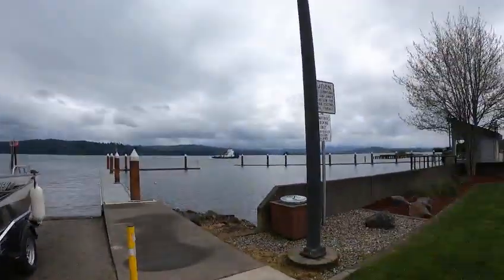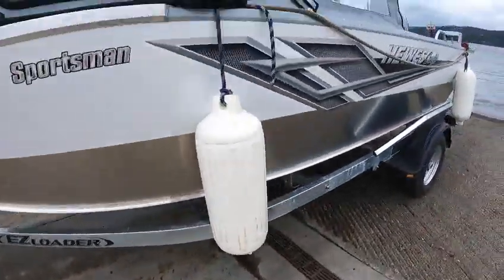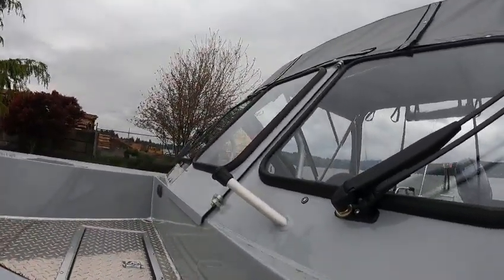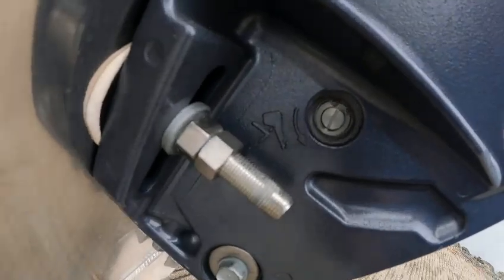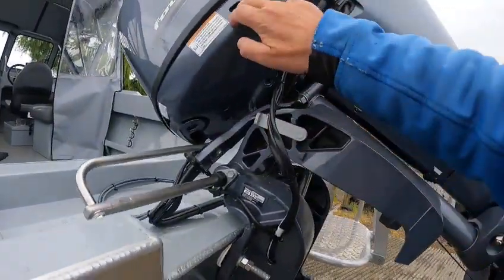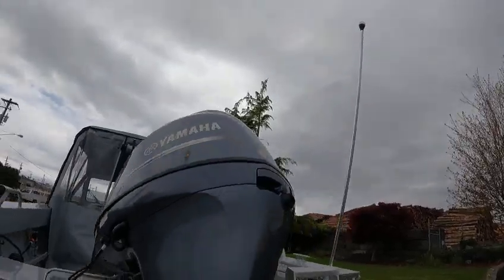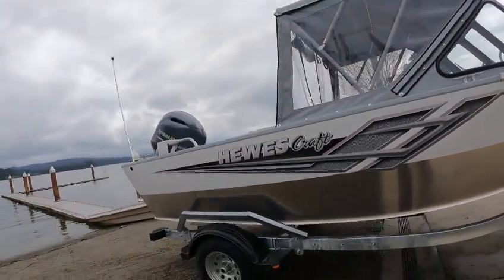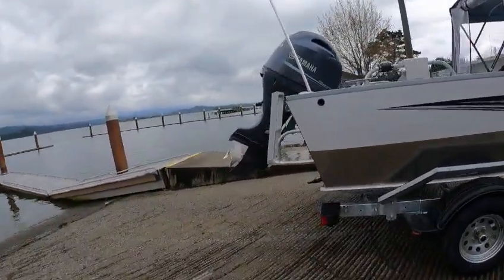2023 hewescraft 180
f90 yamaha garmin electronics